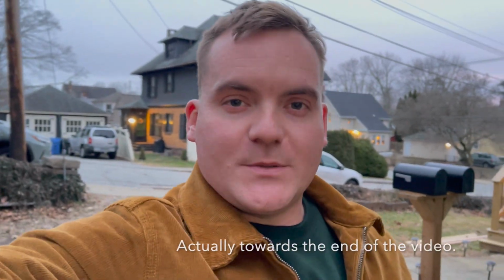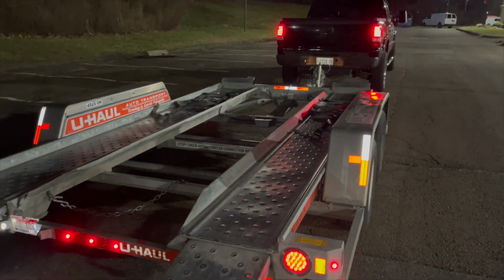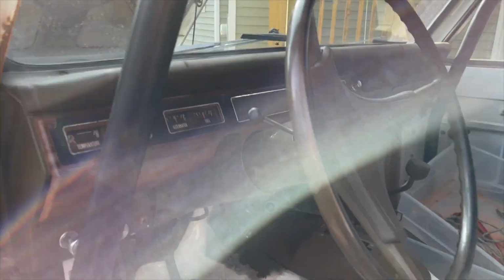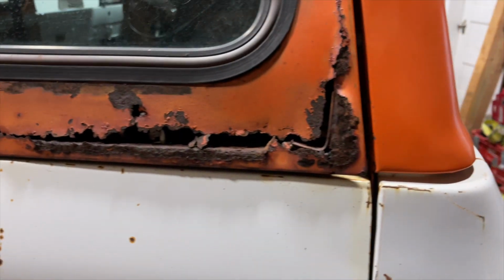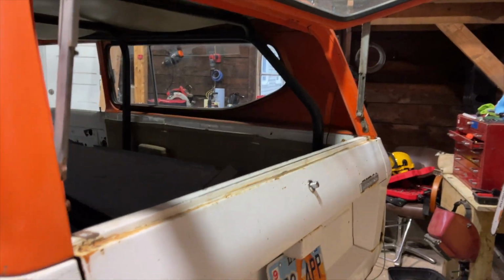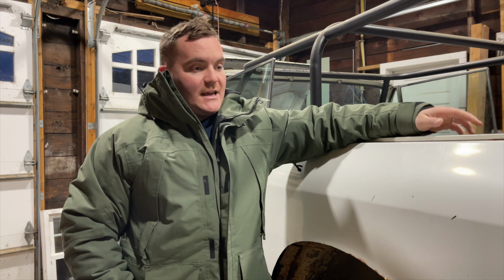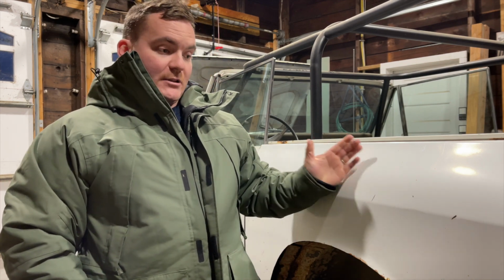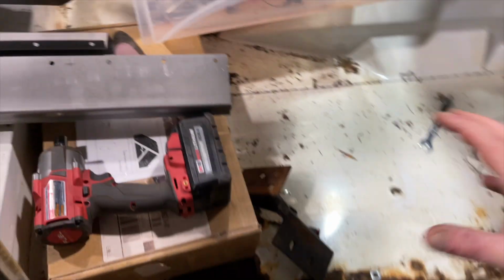INTERNATIONAL SCOUT II RESTORATION Ep. 4 (It’s back!! But not how I wanted)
I had no choice but to pull the scout from the body shop